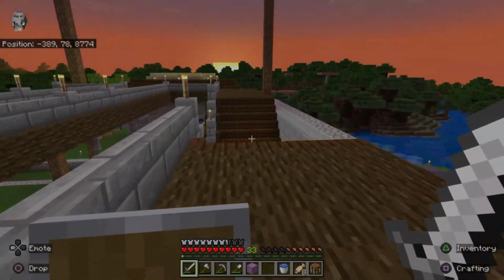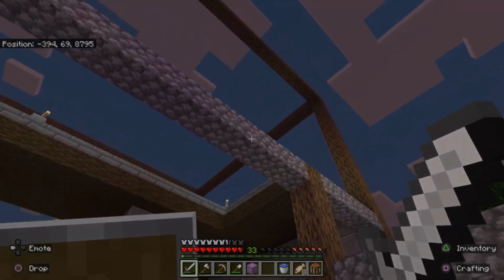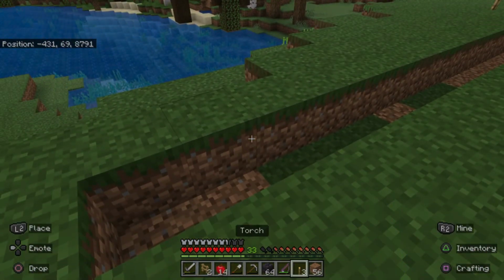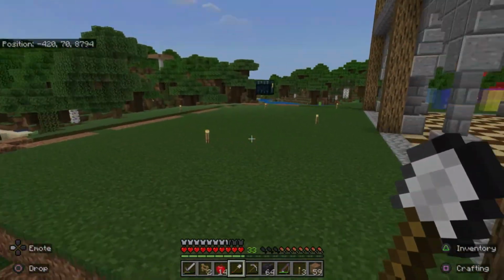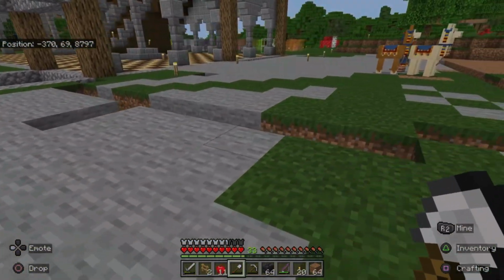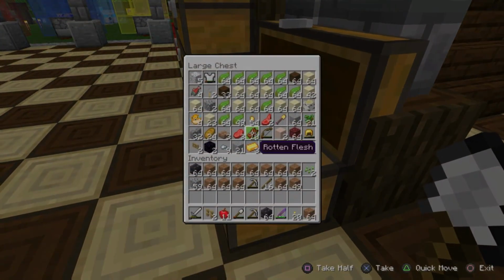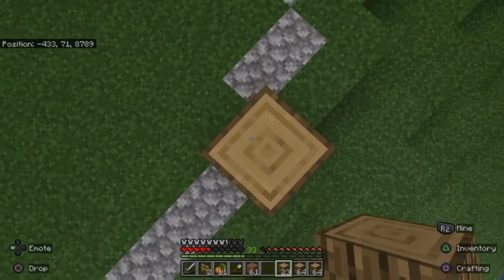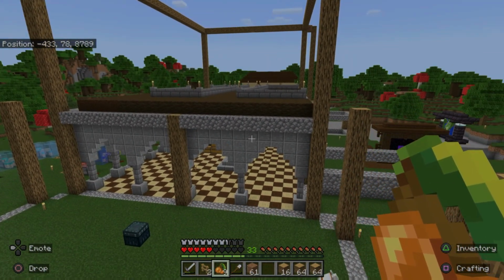MOVING OUT | Minecraft Survival: Season 4 Playthru | Episode 6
Hello everyone and welcome to another season of Minecraft Survival!
This time we're finally working on the house a bit.

About me - Here on my YouTube channel I strive to make fun and entertaining videos of the games I love to play every single day.